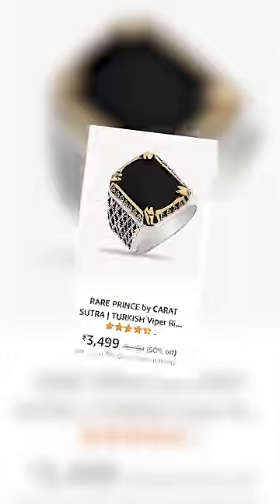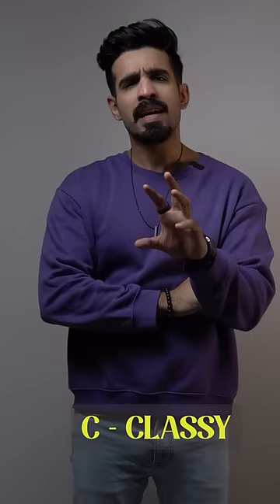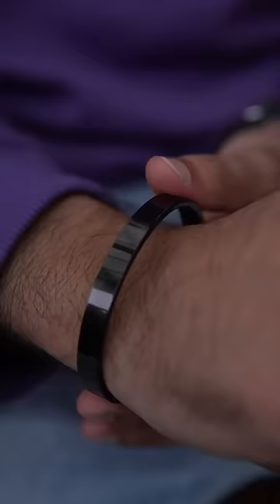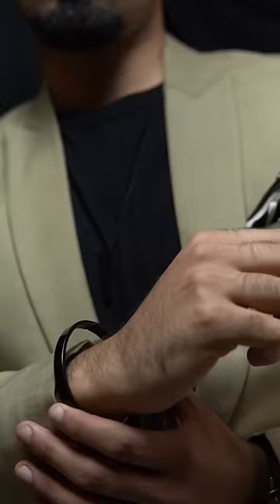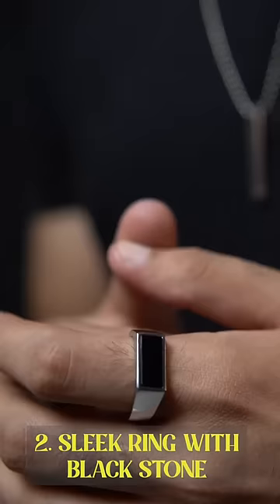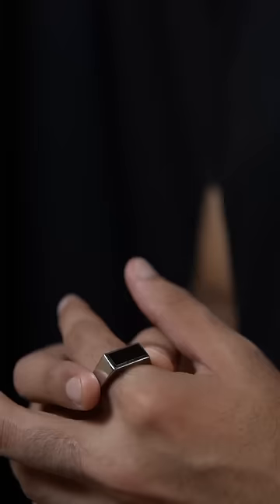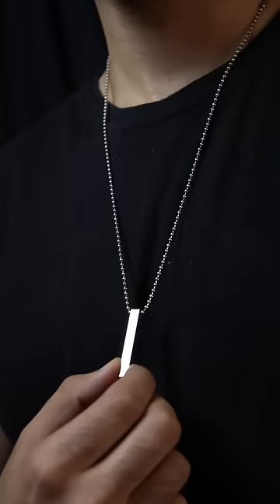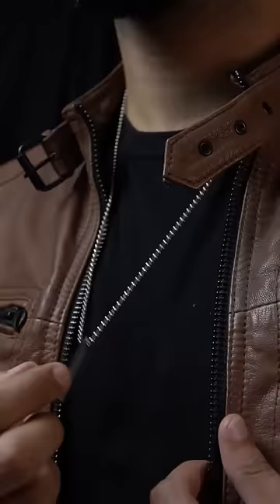Sexy & Sasti ACCESSORIES